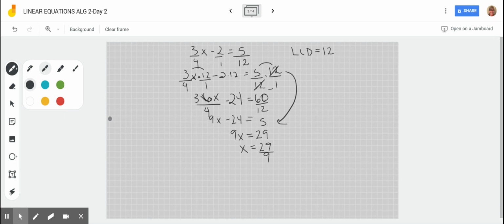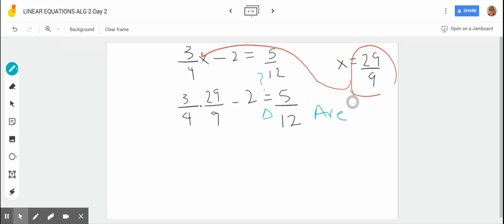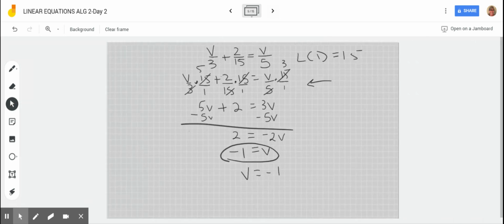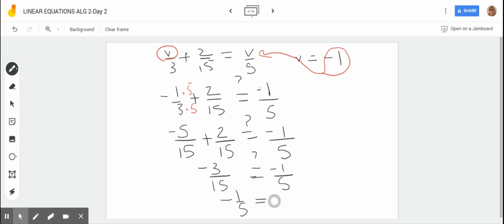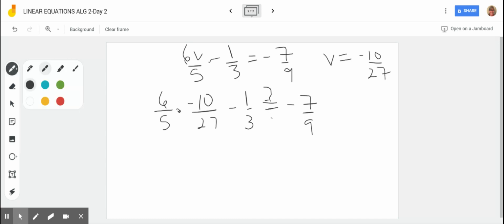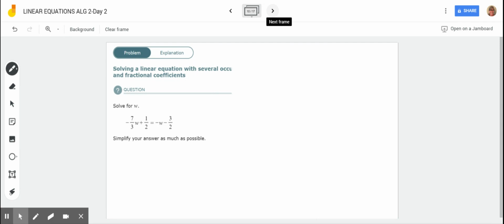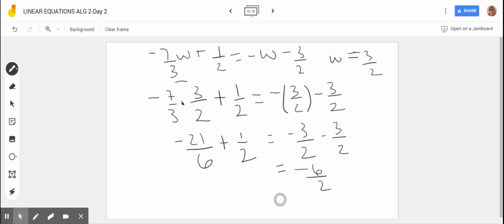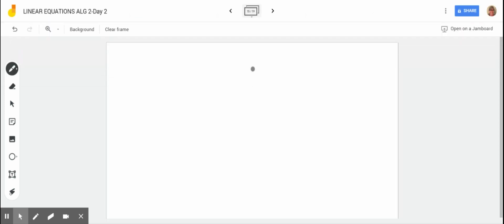LINEAR EQUATIONS ALG 2-Day 3- Google Jamboard #1